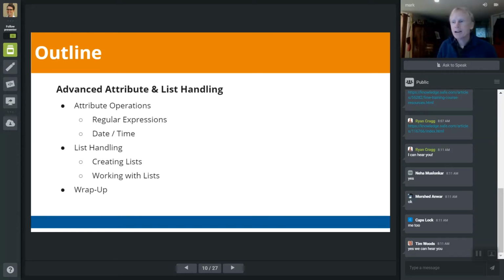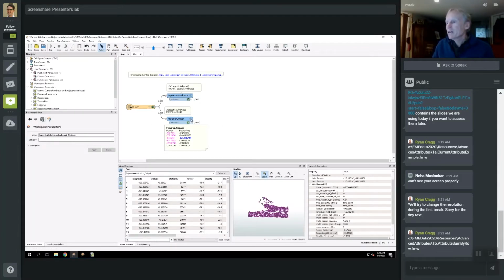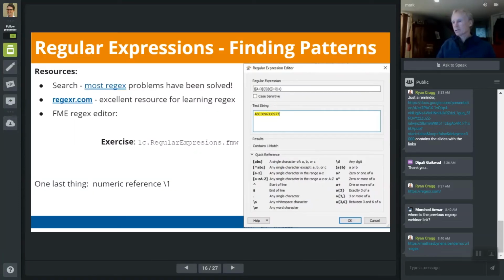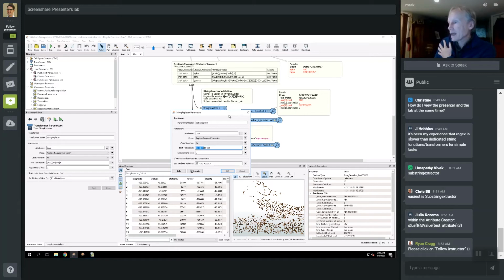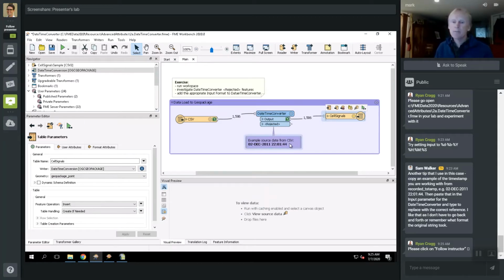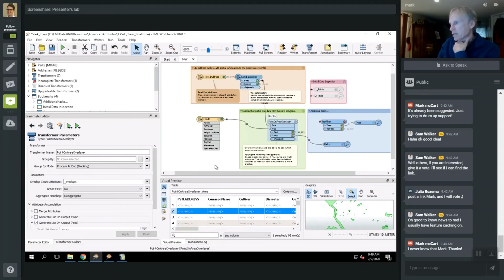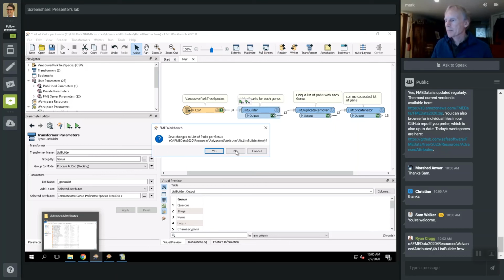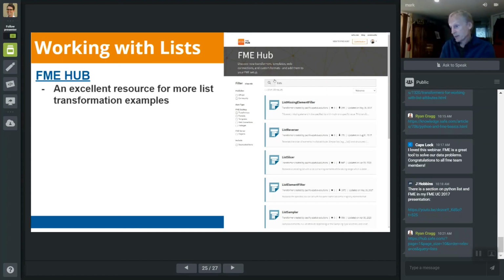Advanced Attribute and List Handling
Overview
The handling of attributes is one of the most common operations carried out in FME. Users need to set attributes, edit them, and use them within most workspaces.

Learning Objectives
Learn how to construct attributes, use conditional values, and work with lists, so you can create the attributes you require and manipulate your data as needed.

Prerequisites
Familiarity with FME Desktop, at least to the extent covered by the Introduction to FME Desktop or FME Desktop Basic training.